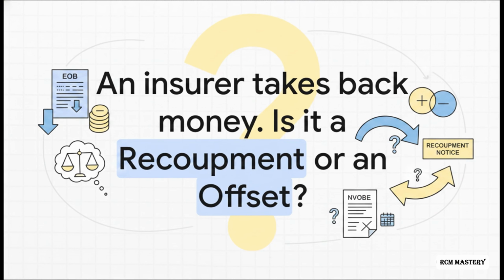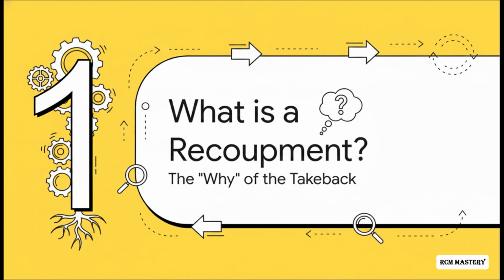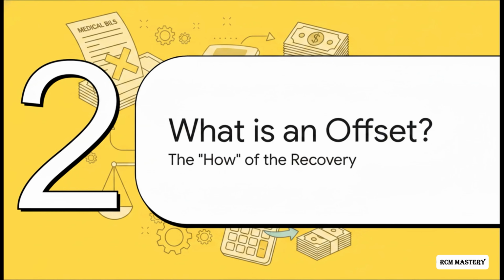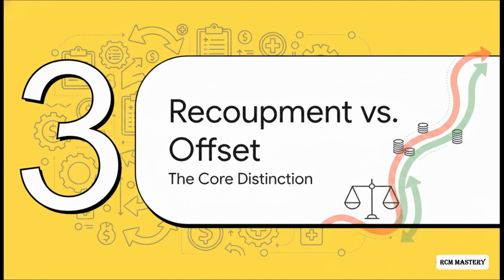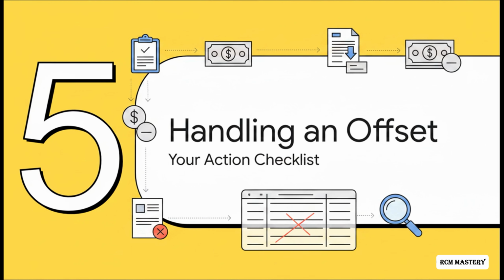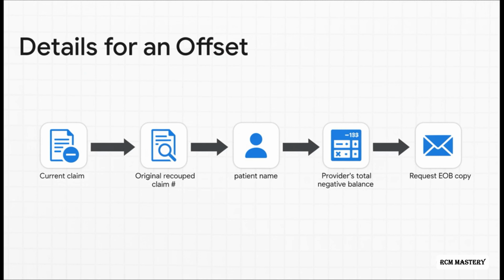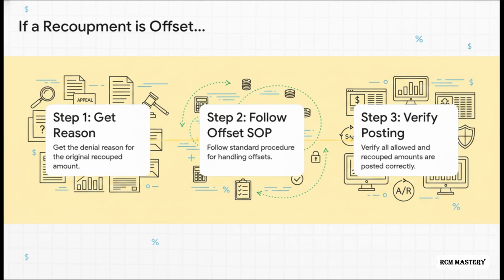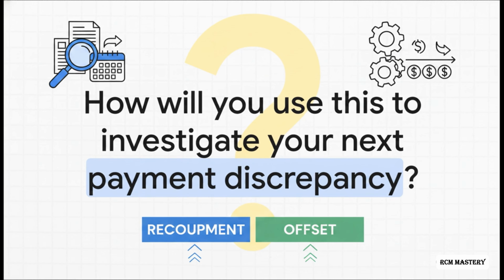Recoupment vs Offset | Biggest Payment Confusion in Medical Billing!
Welcome back to the Denial & Payment Series in Medical Billing & RCM.

In this video, we break down the difference between Recoupment and Offset, two important concepts used by insurance companies to recover payments.